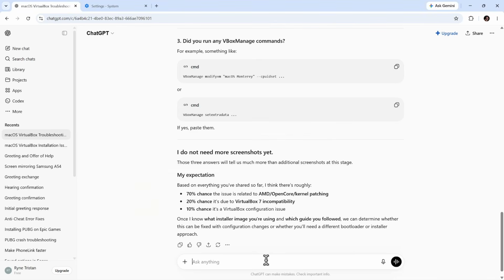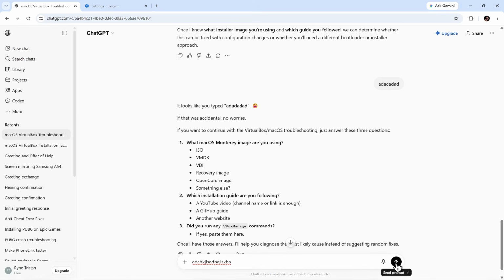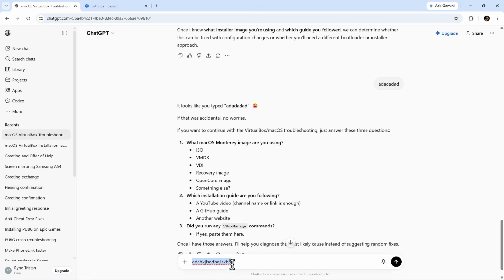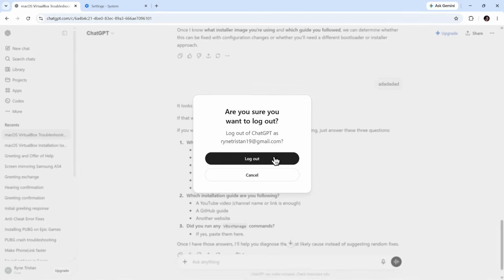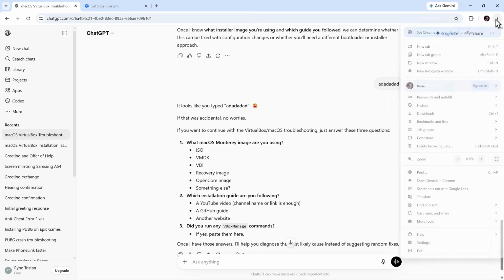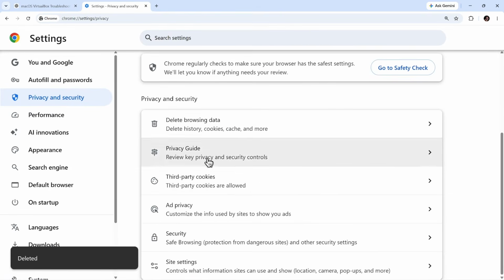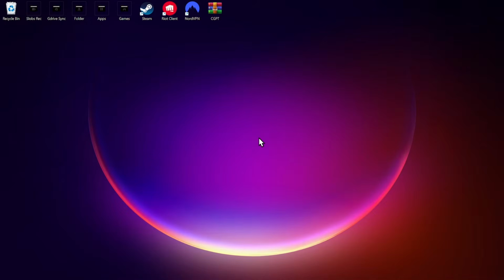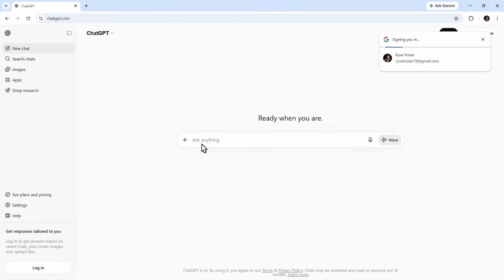How To Fix ChatGPT Send Button Not Working (Full Guide 2026)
How To Fix ChatGPT Send Button Not Working

In this video, I will show you how to fix the ChatGPT send button not working issue using several effective troubleshooting methods. You'll learn how to refresh ChatGPT, clear your browser cache, disable browser extensions, check your internet connection, update the app or browser, and resolve common issues that prevent messages from being sent.

00:00 Introduction
00:10 How To Fix ChatGPT Send Button Not Working